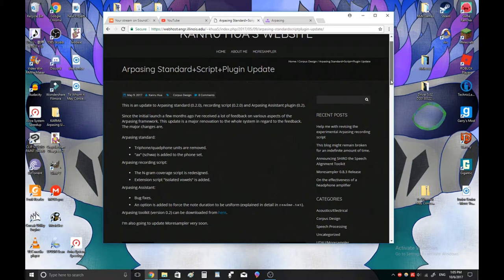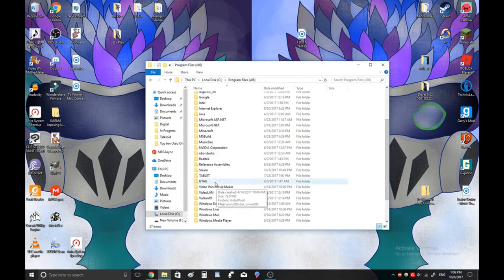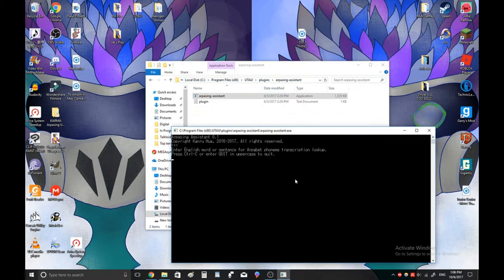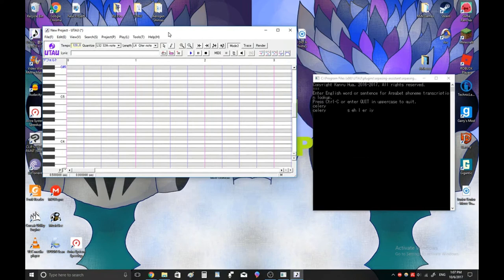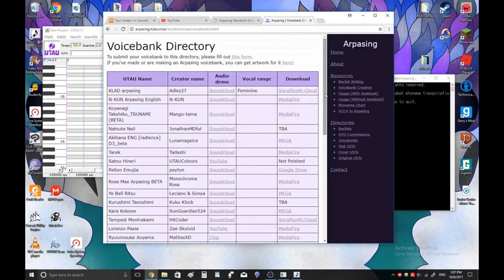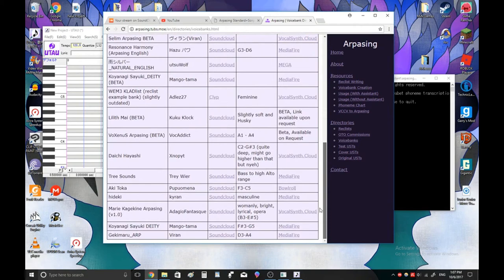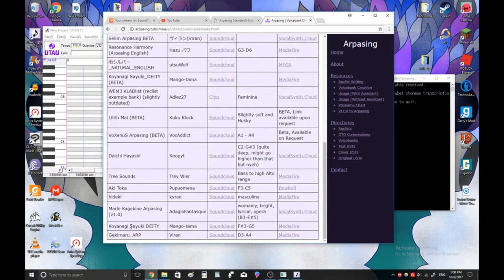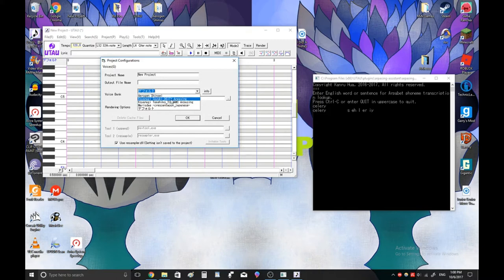How To Use Arpasing in UTAU: For Beginners!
Okkkkkkk i did it, im still alive, please forgive my errors. Man I actually just had a procedure done yesterday so excuse me as i die, yaaaaaaaay...